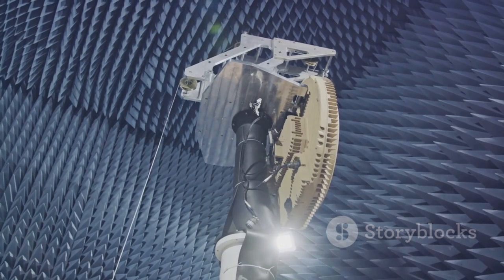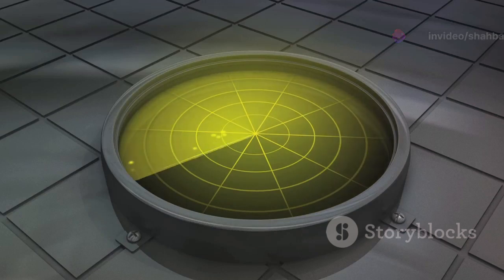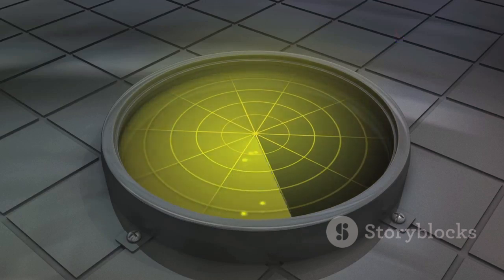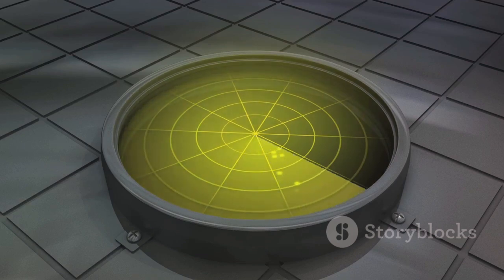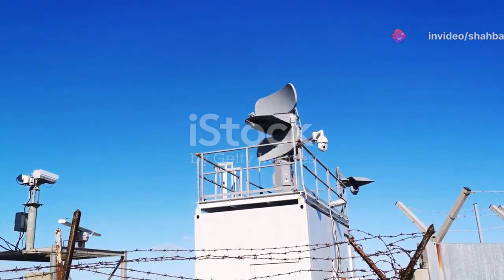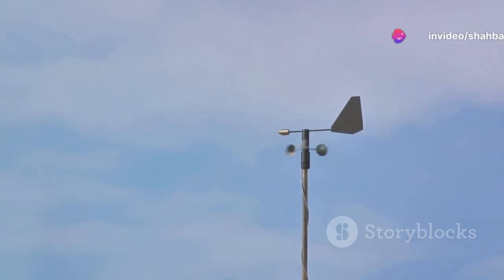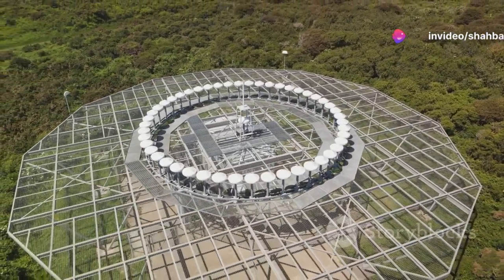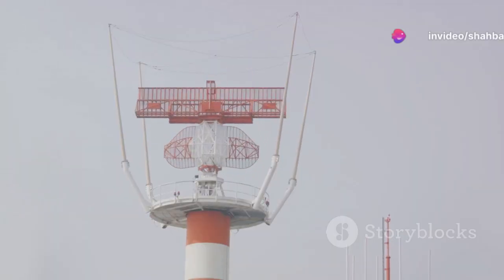Guided Wave Radar Level Transmitter:- Contact Type Level Measurement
In a Guided Wave Radar installation, the GWR is mounted on the top of the tank or chamber, and the probe usually extends to the full depth of the vessel. A low energy pulse of microwaves, travelling at the speed of light, is sent down the probe. At the point of the liquid level (air / water interface) on the probe, a significant proportion of the microwave energy is reflected back up the probe to the transmitter.